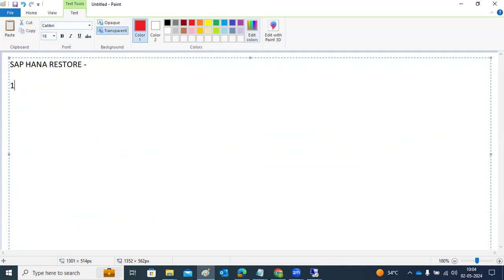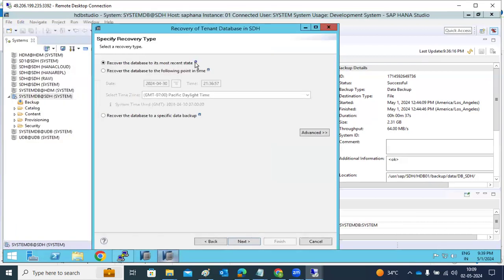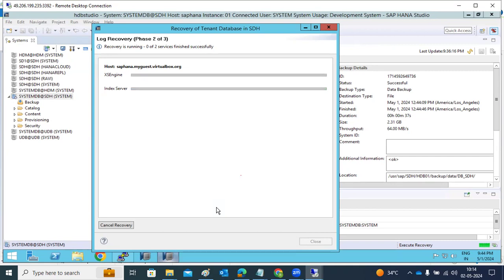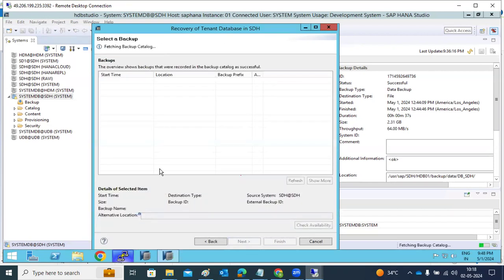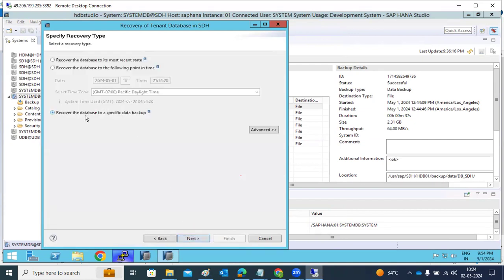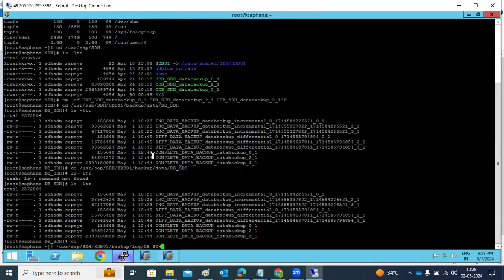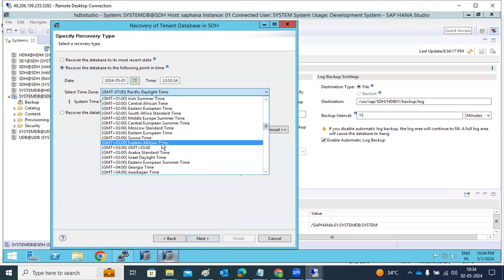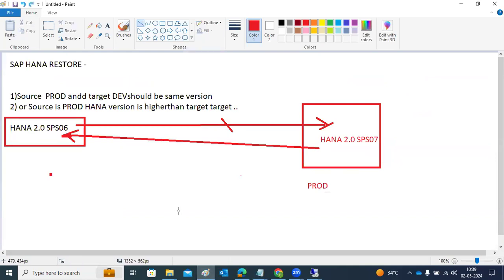SAP HANA 2.0 - RECOVERY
ou can recover SAP HANA 2.0 using backups created with SAP HANA 2.0 on either an Intel-based system or an IBM Power-based system. Backups created with SAP HANA 1.0 SPS 10 or newer running on an Intel-based system can be used to recover SAP HANA 2.0 to both Intel-based and IBM Power-based systems.